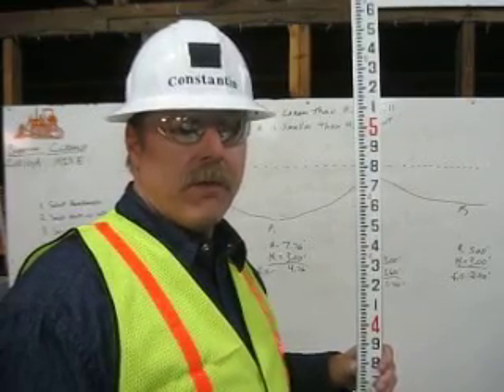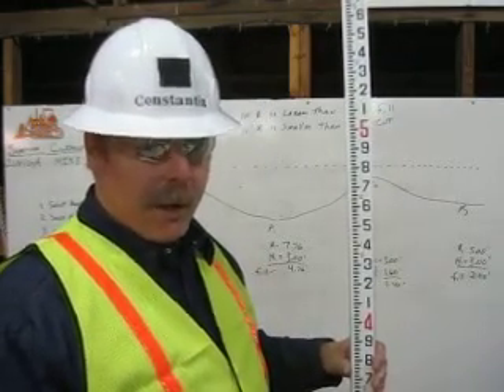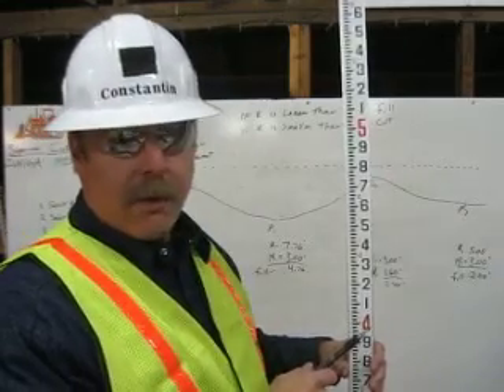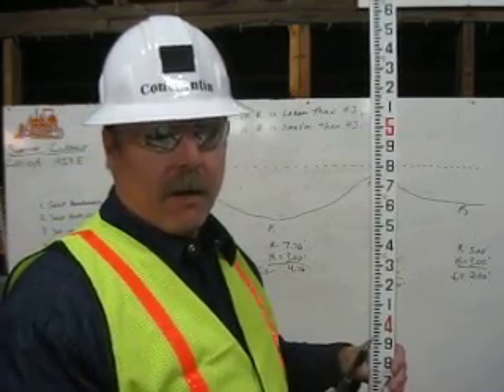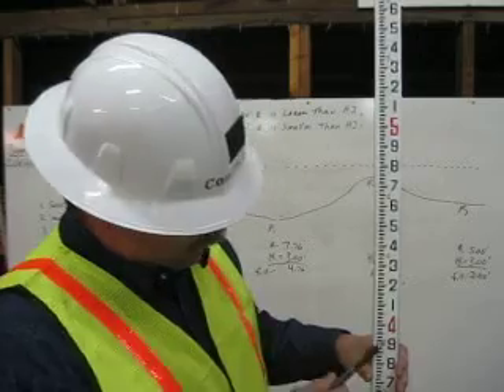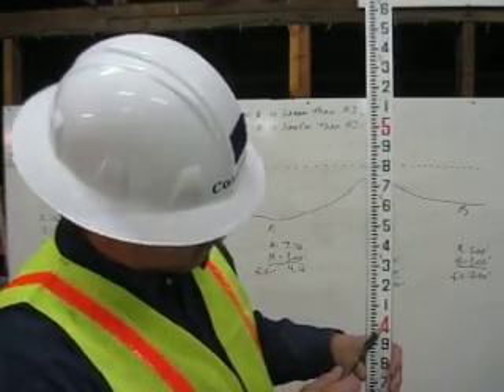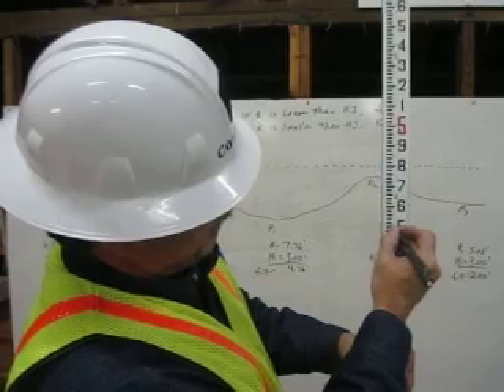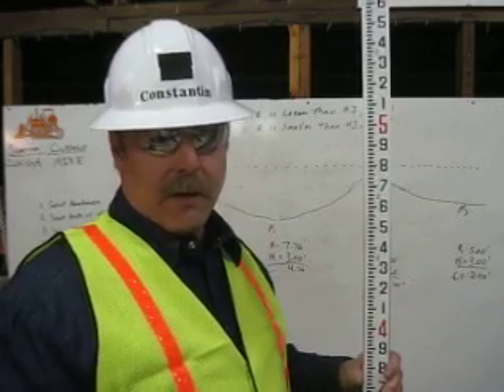Certified grade checker Michael Constantin teaching how to read an Engineer's Rule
Here I am teaching my fellow classmates how to read an Engineer's Rule. At Deep Creek Construction School, each student must teach every skill we learn. If we can teach it, we can perform it.